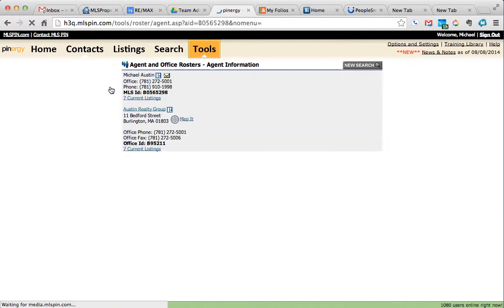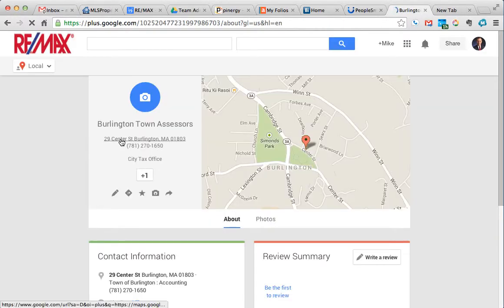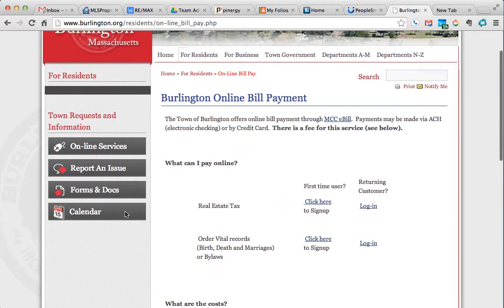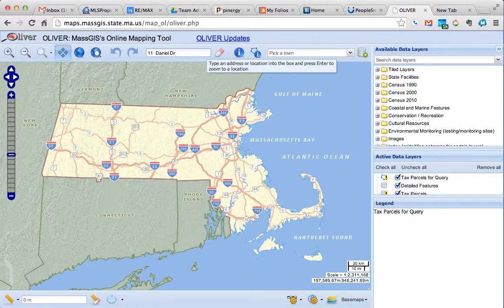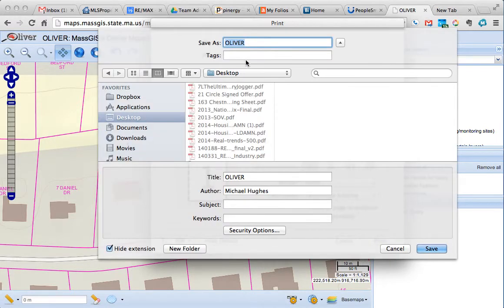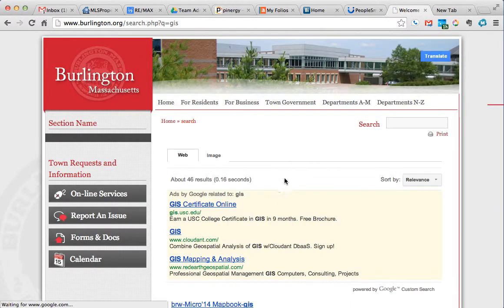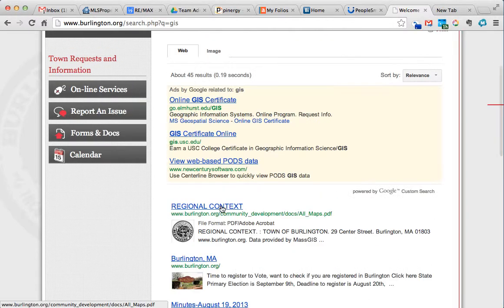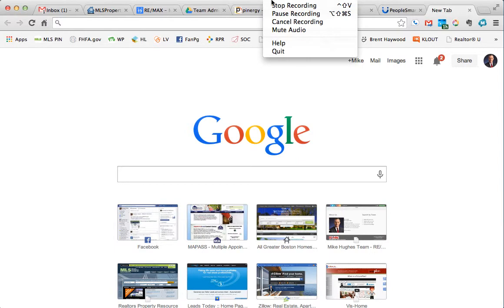How to get a GIS map for a property.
How to get a GIS map for a property by Mike Hughes